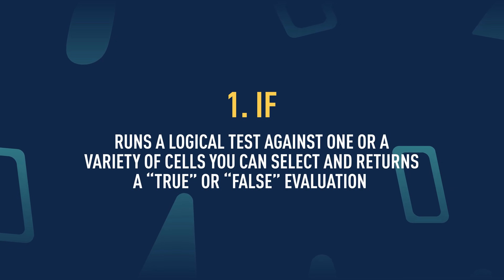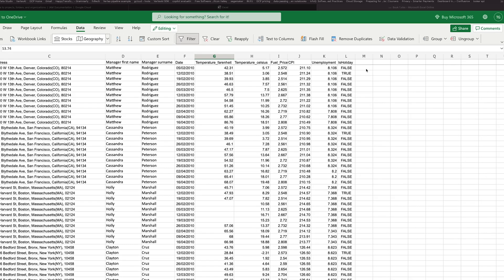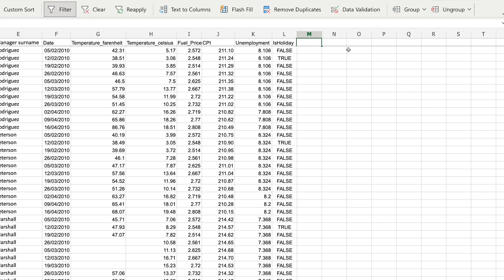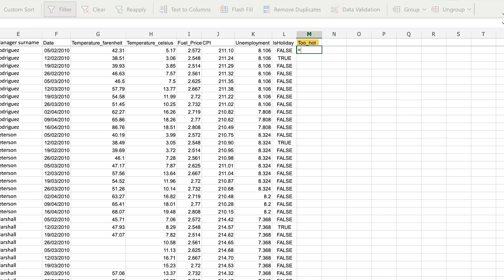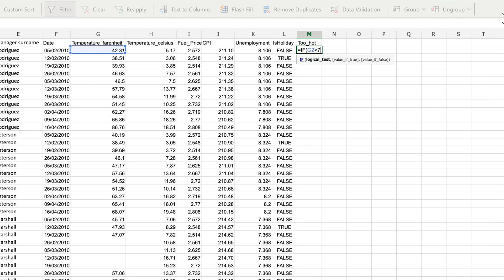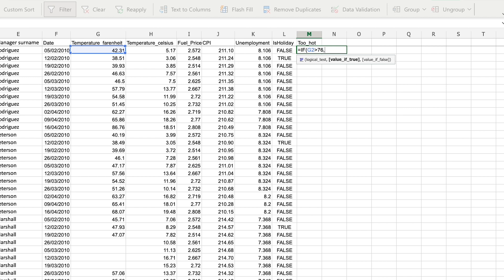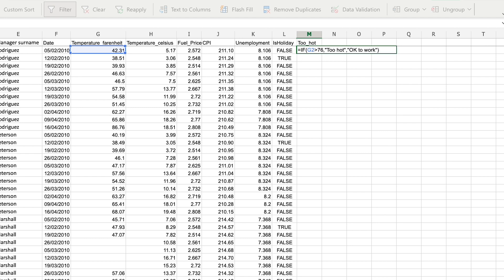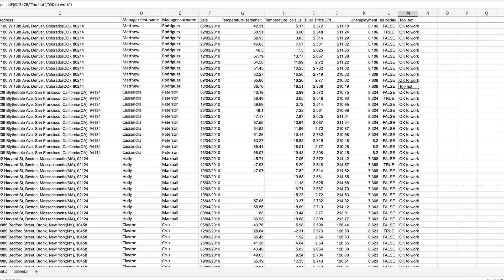How to create an "IF" Function in Excel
When and how do you use the "IF" function in Excel? In this micro video, a senior data scientist, Tom Gadsby, gives a quick explanation and a tangible example why it's so useful!

This micro video is taken from our recent long-form video on 10 best Microsoft Excel functions everyone should master. Check out the the full video on our channel

Looking to start a career in Data? Take your first steps with CareerFoundry’s free data analytics short course: